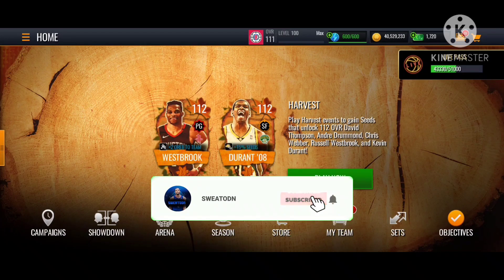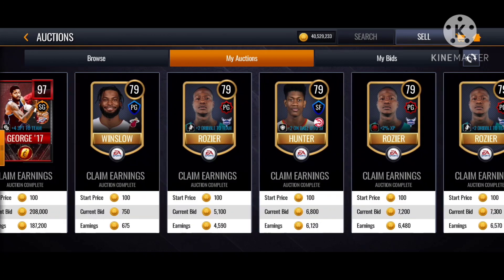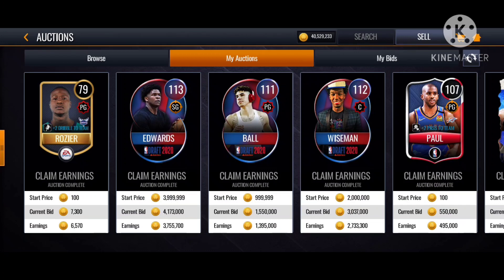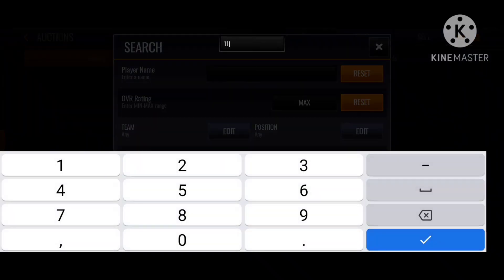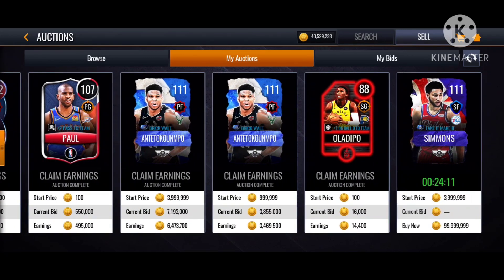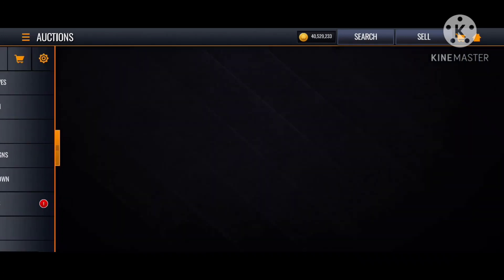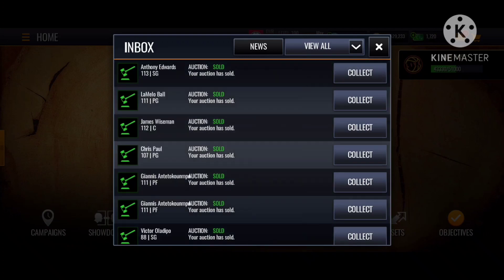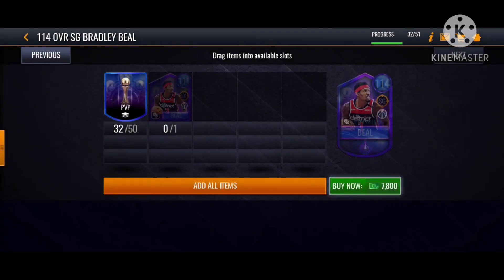EA KNEW IT!!! CLAIMING MY AUCTION IN NBA LIVE MOBILE 20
MAKING MILLIONS IN SECONDS